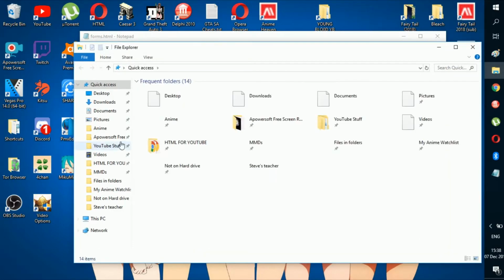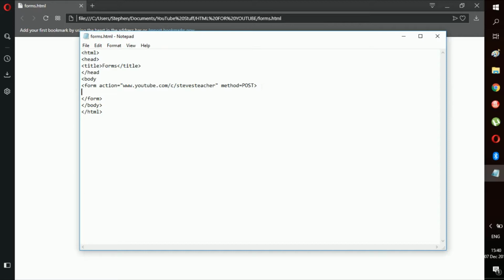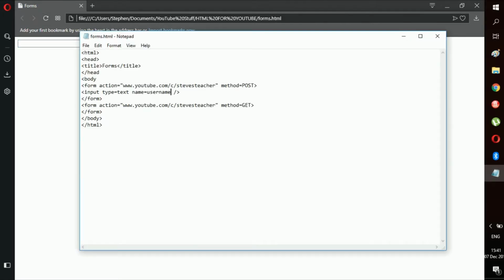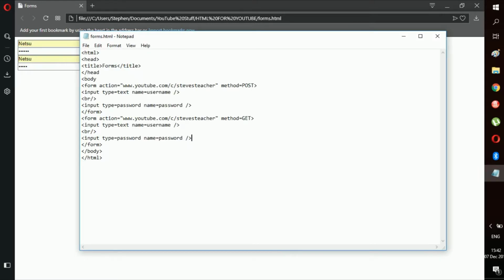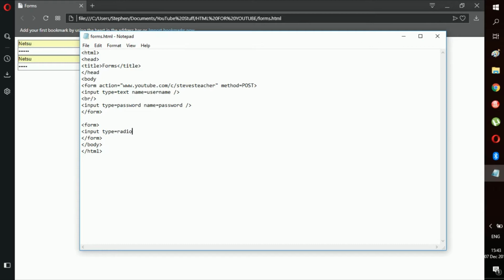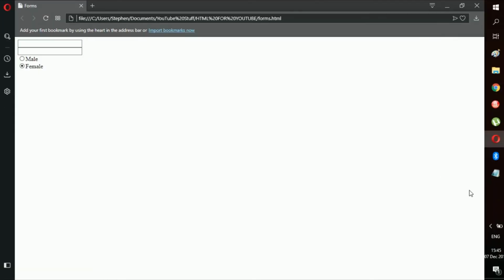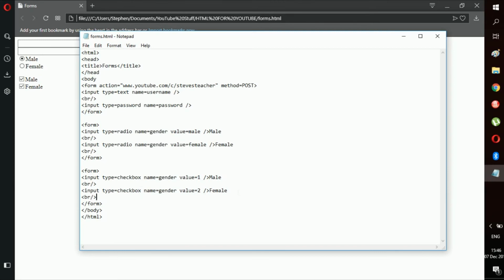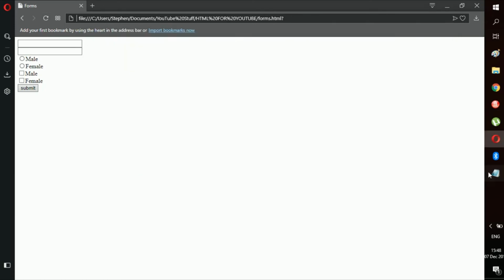Forms | HTML part 13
A form is like the container for all the inputs...